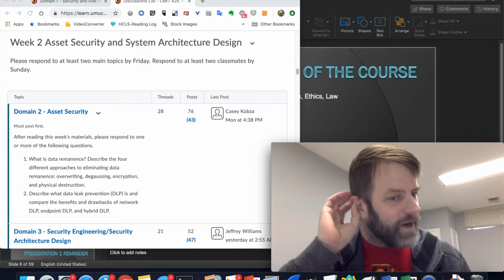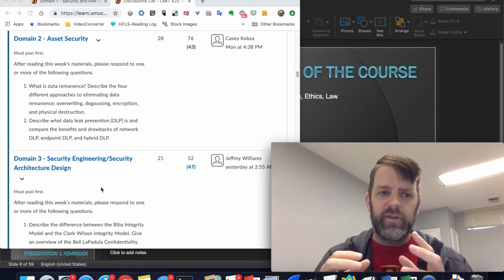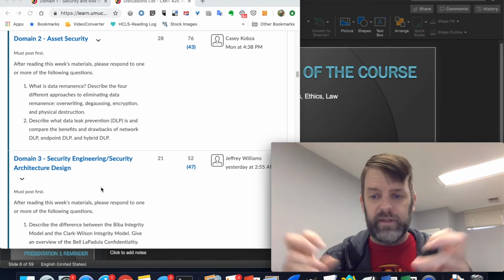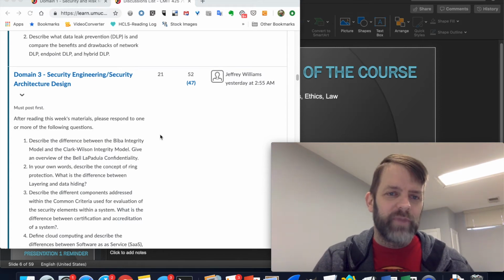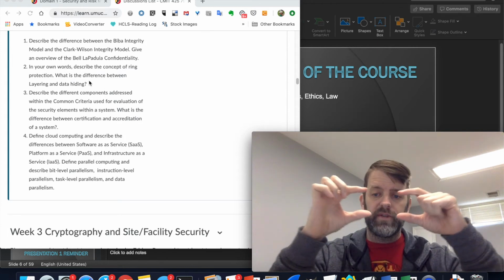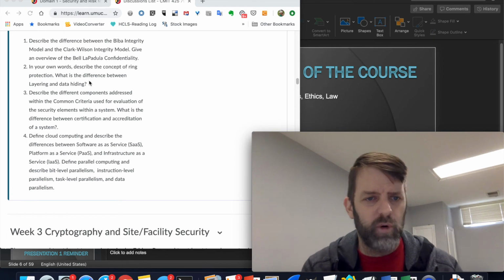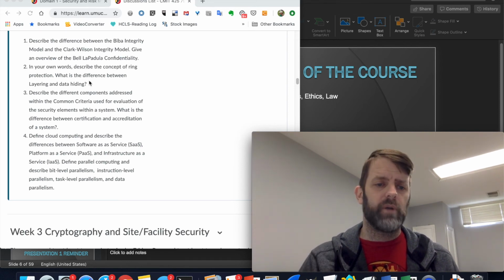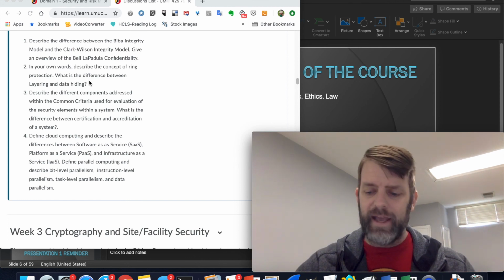CMIT425 wk2 discussions